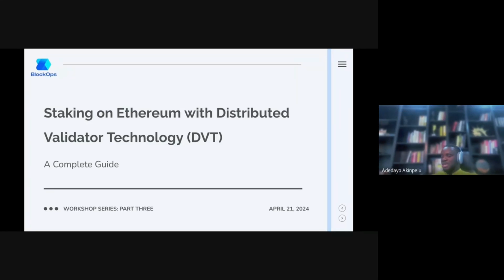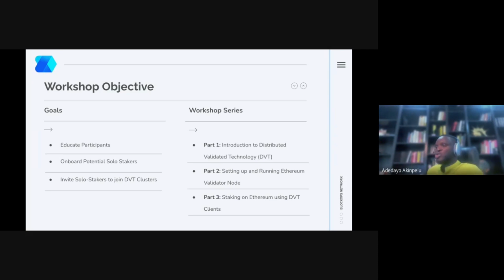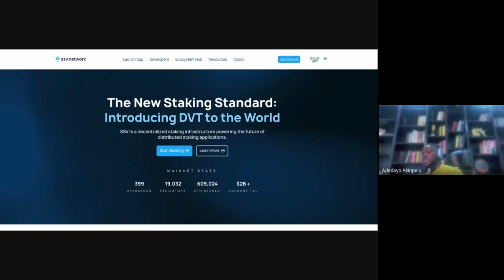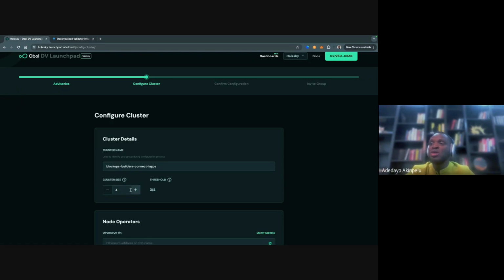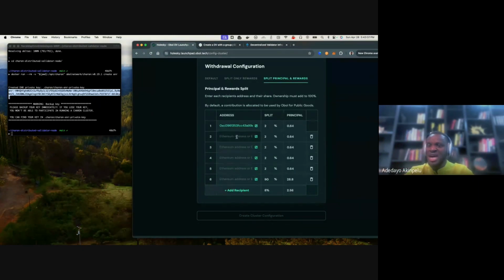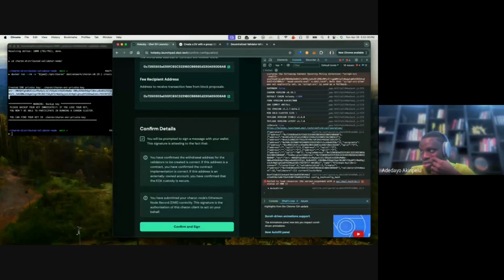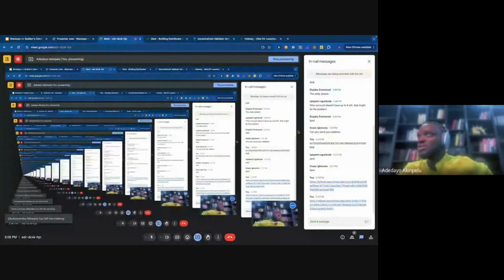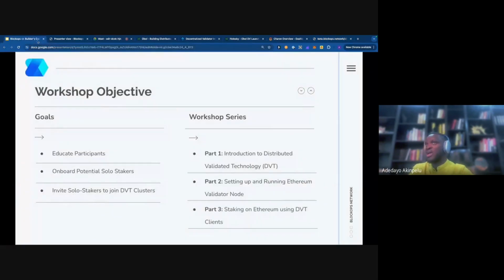Staking on Ethereum using DVT Clients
Alongside the Builders Community, we are hosted a 3-part workshop series on 'Staking on Ethereum with Distributed Validator Technology'. In this last part we had a demo on performing a DKG Ceremony and a DKG process using SSV and Obol.

Blockops is a platform that simplifies Web3 Infrastructure by making it extremely easy for anyone to set up, maintain and monitor their node infrastructure.